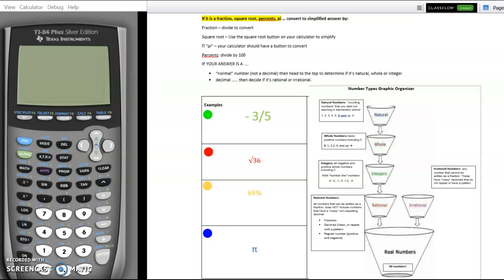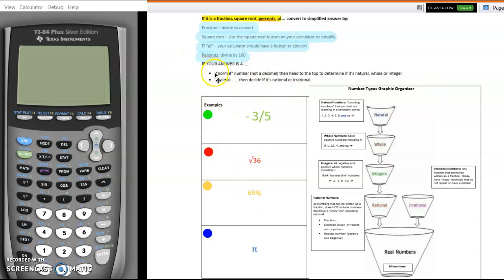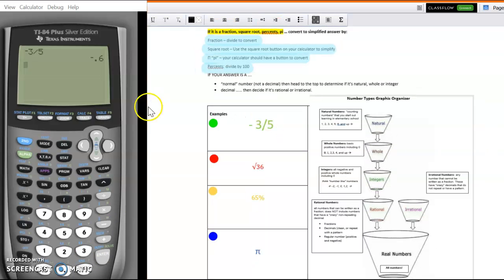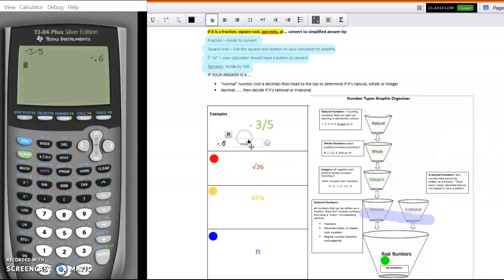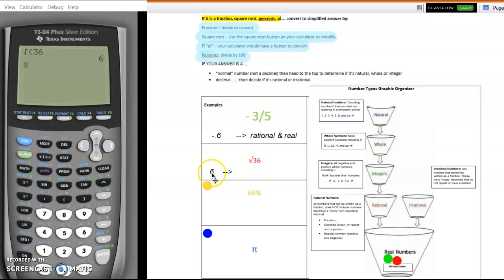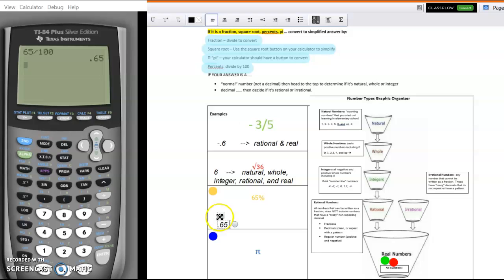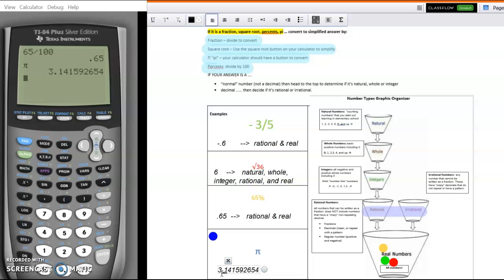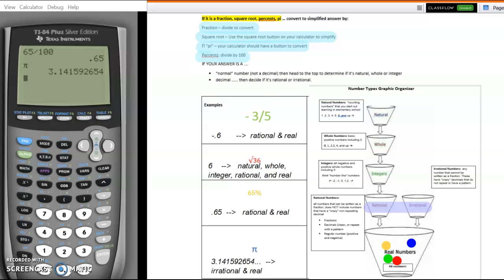1-1 Types of Numbers (Converting)